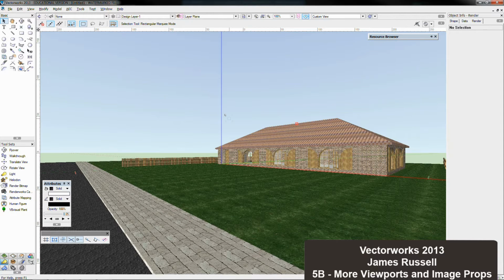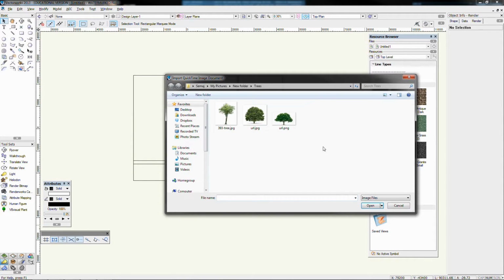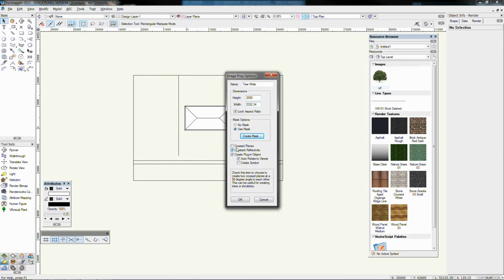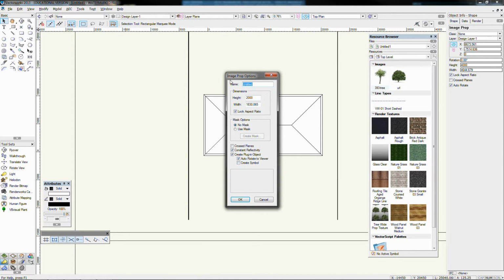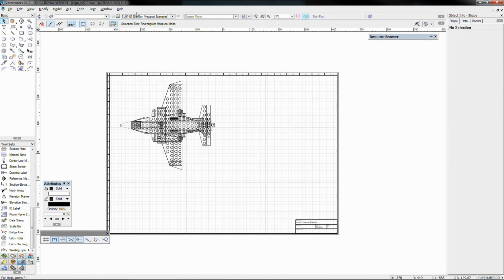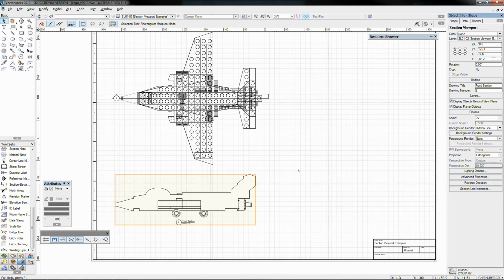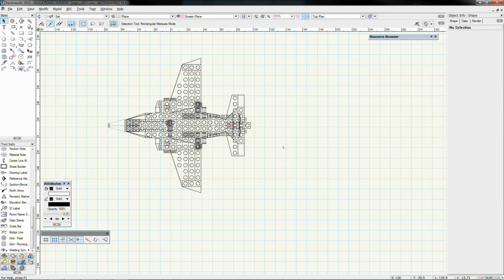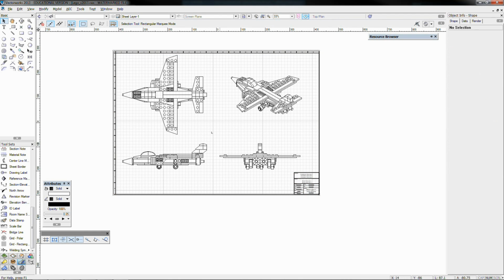Vectorworks 2013 - D2A - Ep 5B (More Viewports and Image Props)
Vectorworks 2013 - Lesson 5B for Design 2A

In this video I have a look at Save Views, Image Props Section Viewports, Detail Viewports and the Multiple Viewport Creation tool.

It's a 'plane' old, tree-mendous time! (You'll get that on the ride home!)